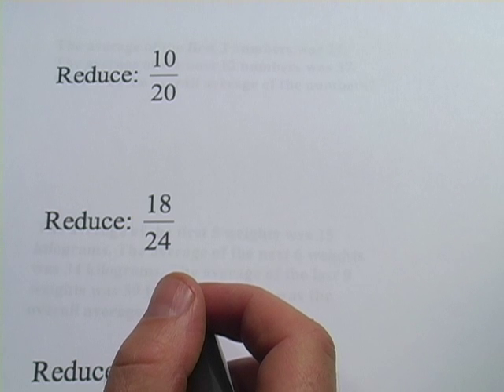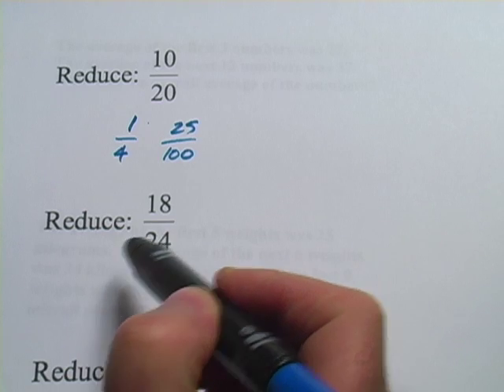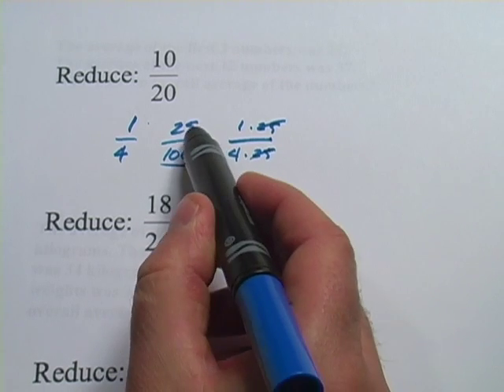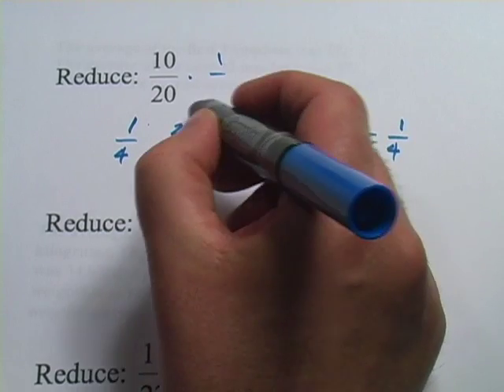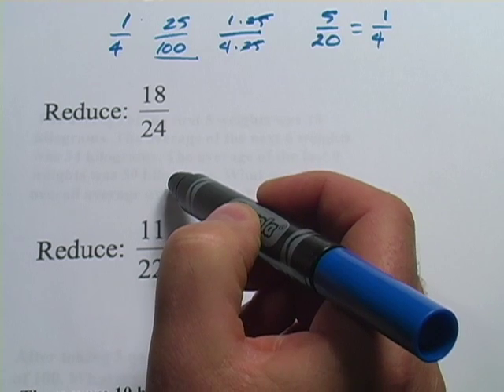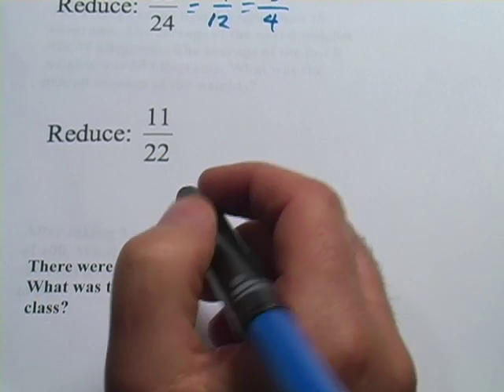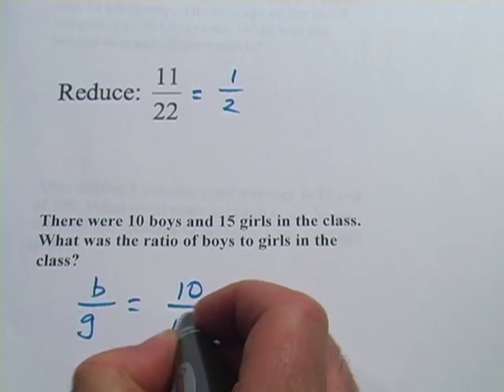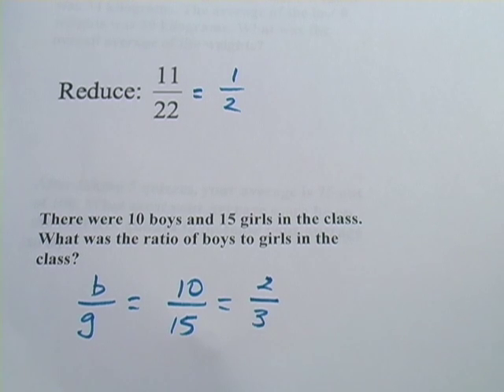Basic Math: Reducing Fractions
How to reduce fractions by dividing by common factors.